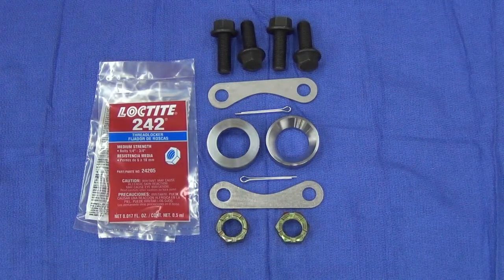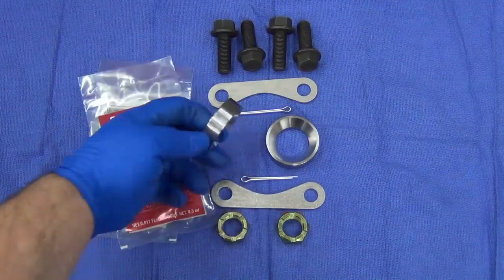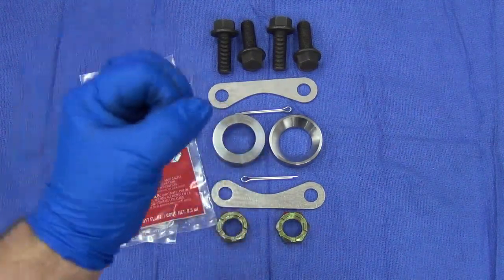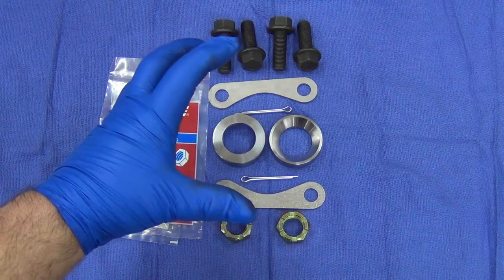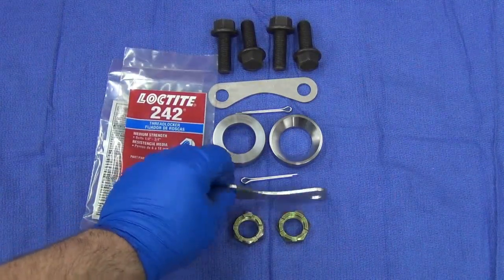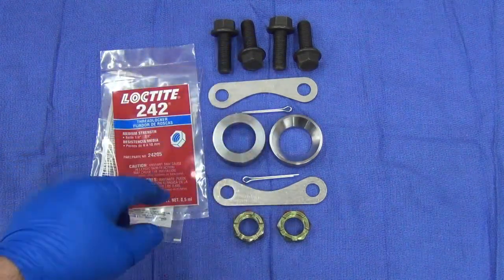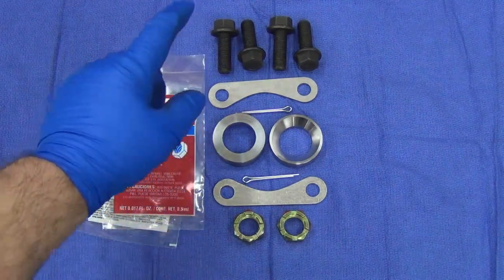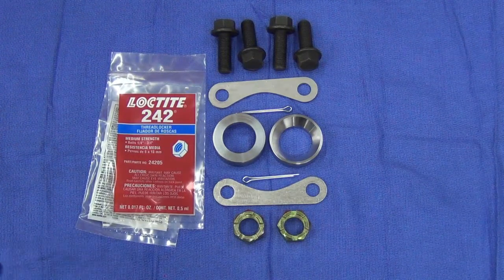Roadster Disc Kit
This kit allows a modified Altima rotor to be mounted to an unmodified factory hub to use with Volvo calipers.  Previous versions of this modification required machining the stock hub.